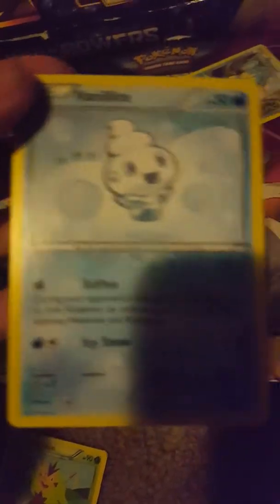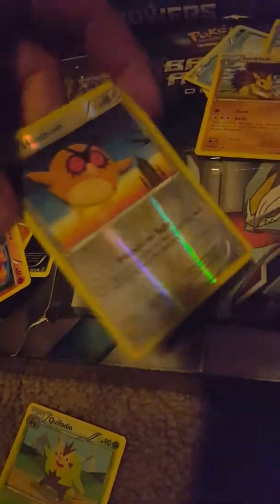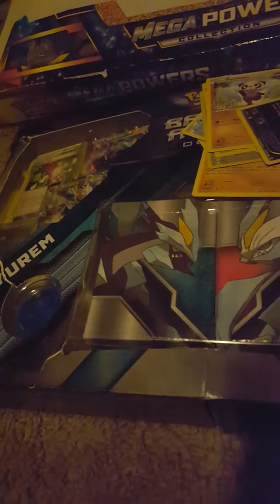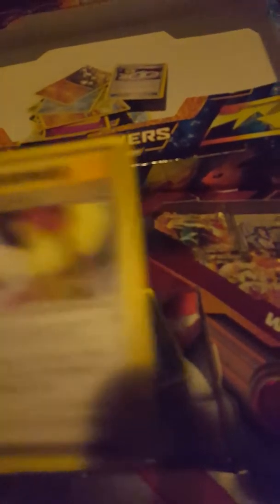Pokemon With Josh Part 1 Unboxing Card Packs